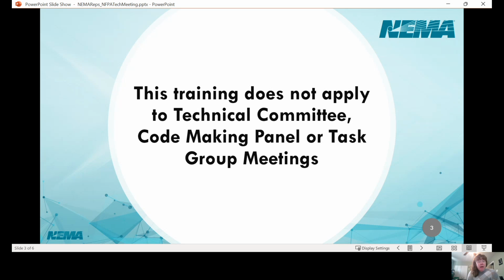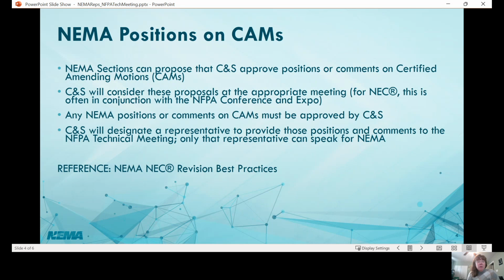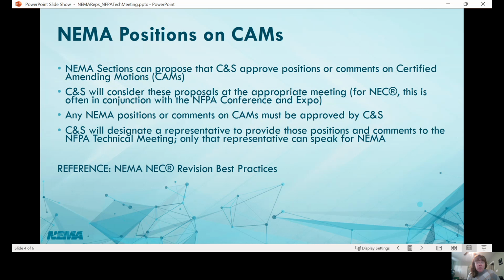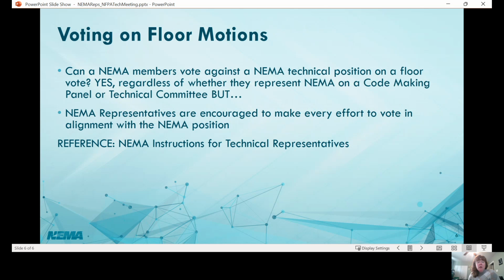NEMA Representative Training | NFPA Techinical Meeting